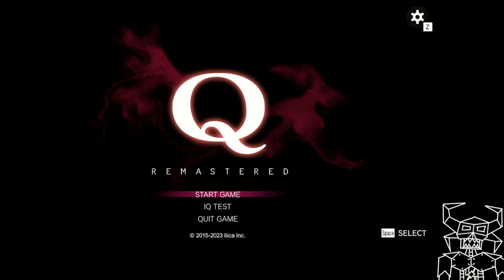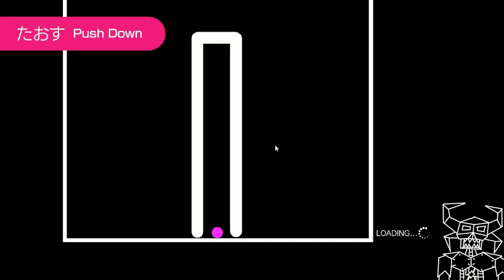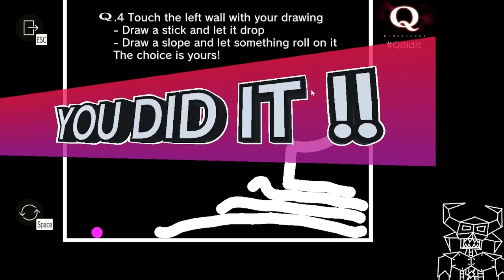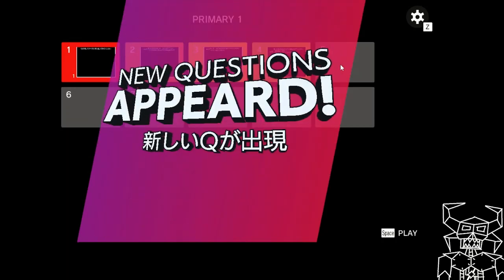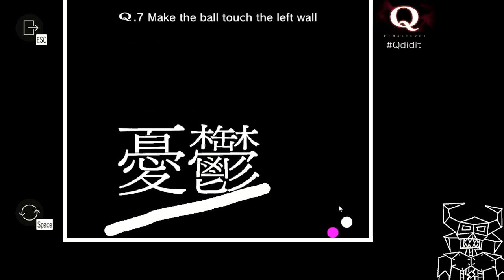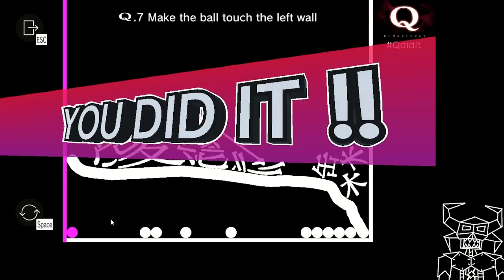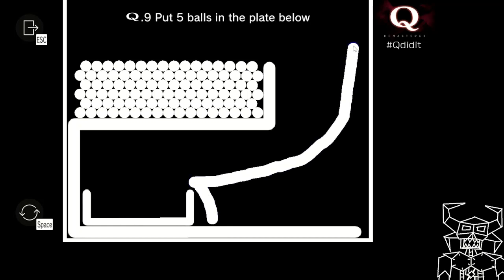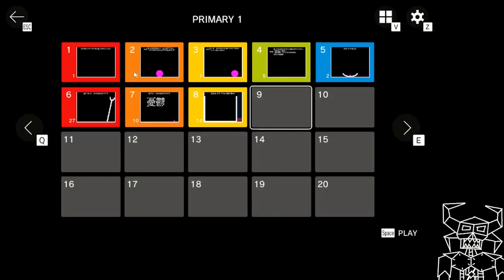[Pillar Plays PC Games] Q Remastered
Playing through the Steam release of Q Remastered up to a certain point.
I cut out quite a bit because I was just getting frustrated and it wasn't up to my standards, but if I get enough interest, maybe the unedited version with all the rage and swearing can be uploaded. I did find the solution on my own after stopping recording, but now I've hit the wall with a puzzle even more rage inducing.